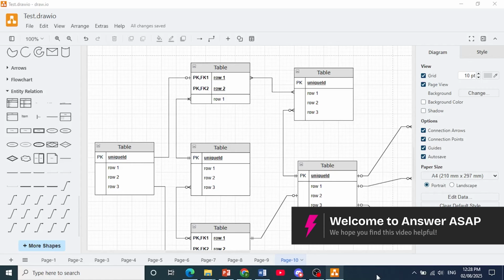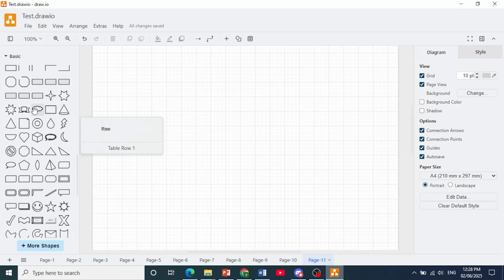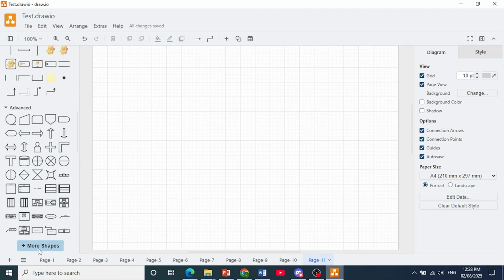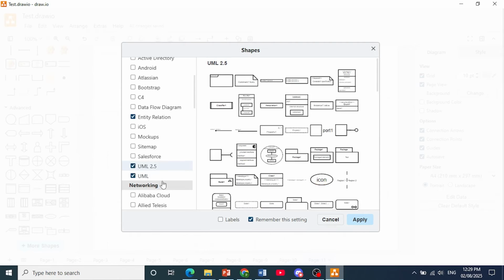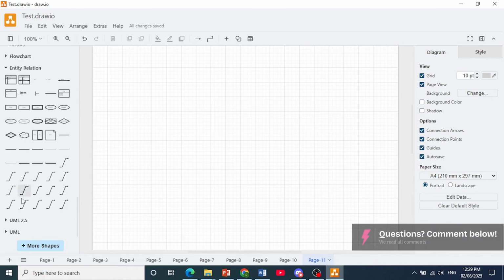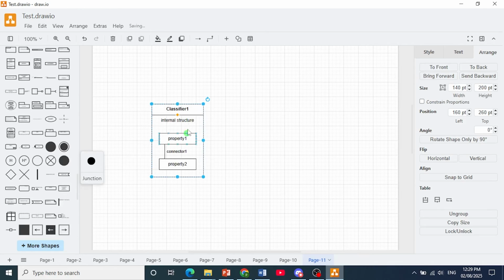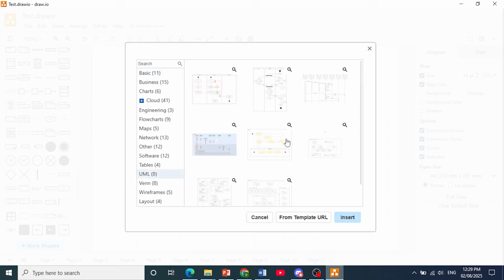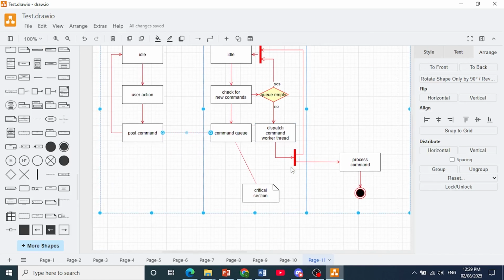How to CREATE UML DIAGRAM in draw.io (Step by Step)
In this video you’ll learn how to create UML diagrams in draw.io, including class, sequence, and use case diagrams. Please consider liking the video and letting us know if you have any comments, ideas or questions, we really appreciate any feedback! We have plenty of other tutorials on our channel so come and see if we can help you with anything else :)